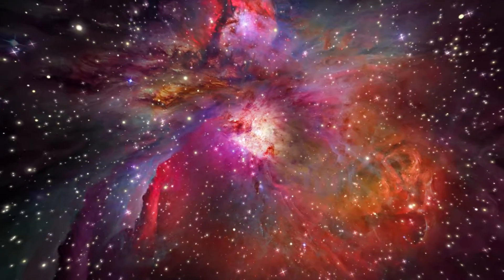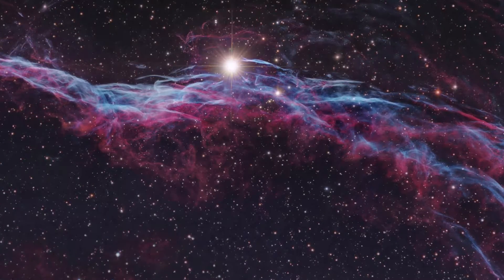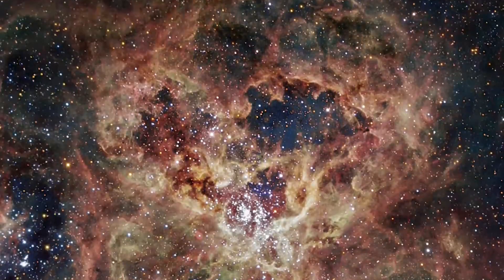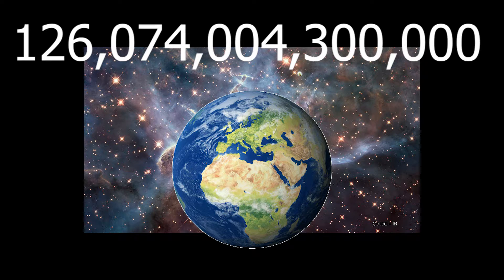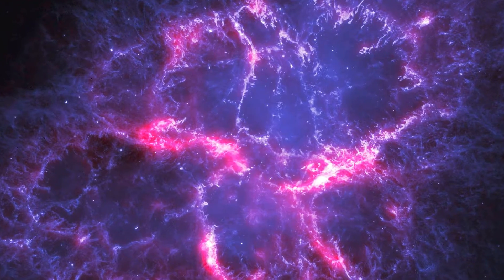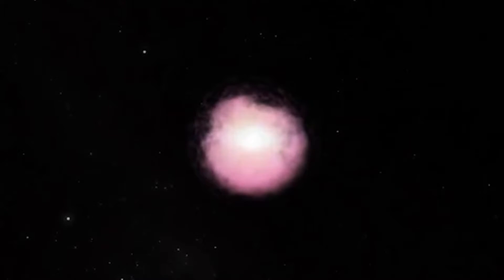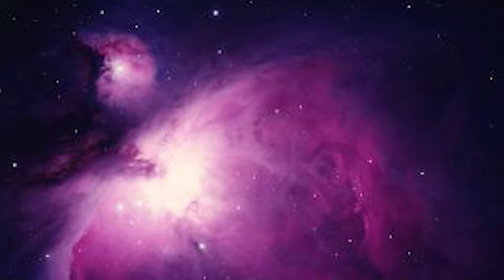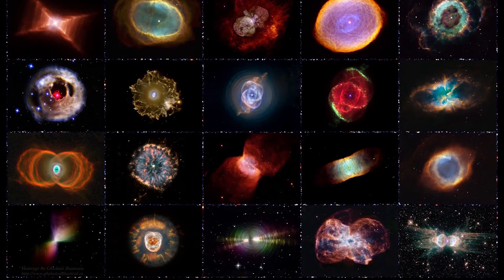Nebulae | The Universe's Jewel | An Overview